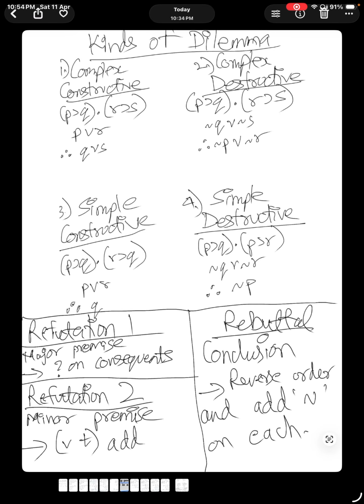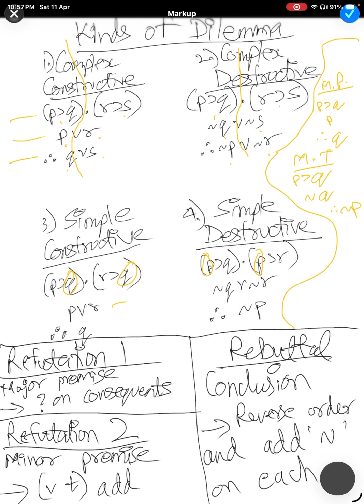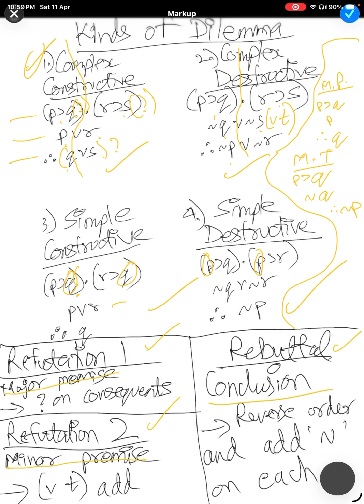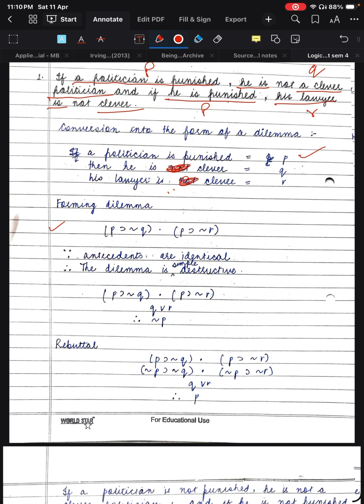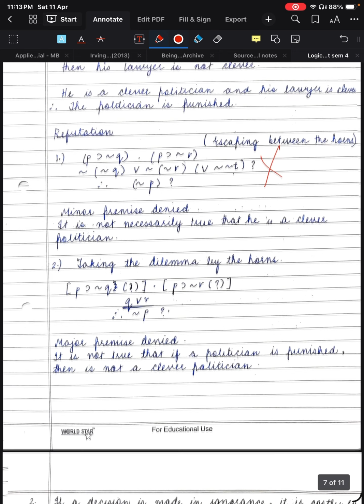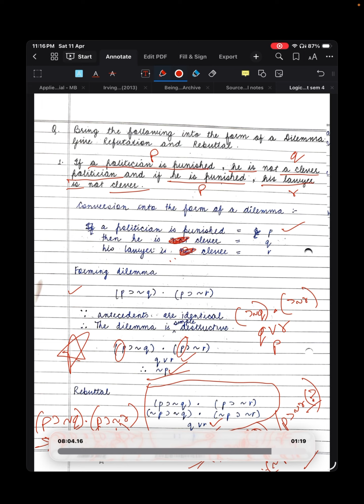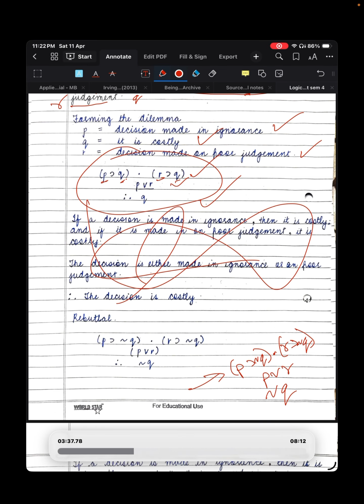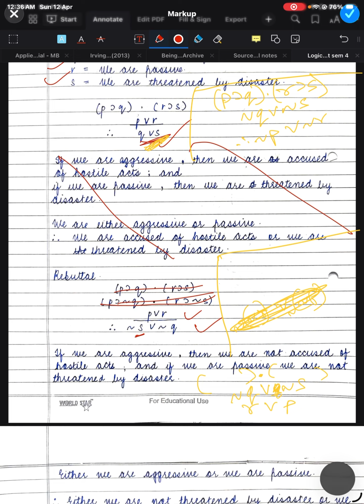Dilemma - Logic-II - SYBALLB Part 2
Examples of Dilemma, refutation and rebuttal

Notice: The following content is provided for educational and informational purposes only. It is intended to foster critical thinking and public dialogue. All perspectives shared are subjective opinions based on available information at the time of posting. Please be advised that by accessing this content, you are exercising your voluntary discretion to consume these materials. No part of this post is intended to serve as a definitive statement of fact or a personal attack on any party.